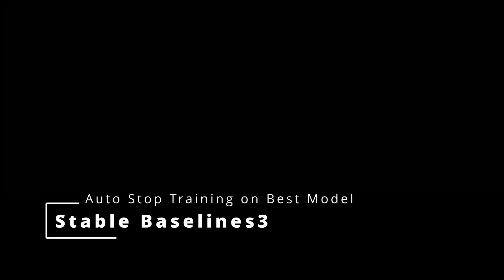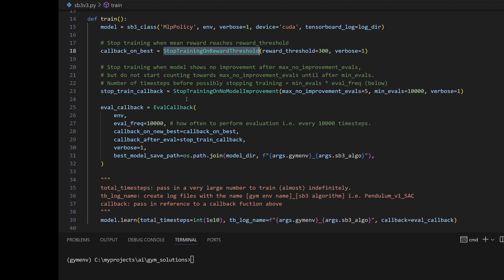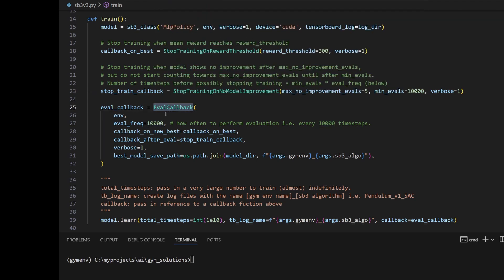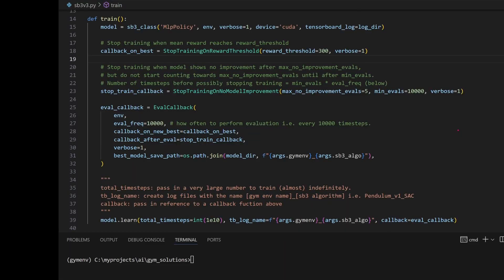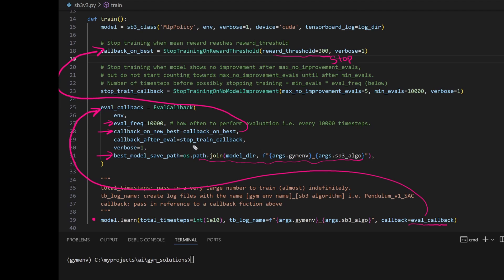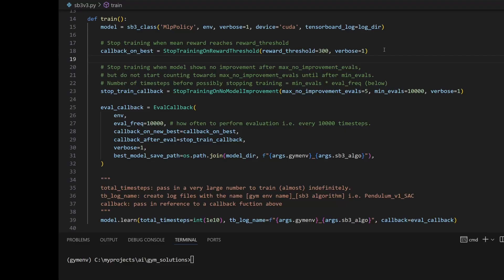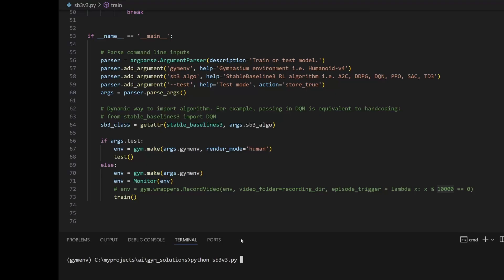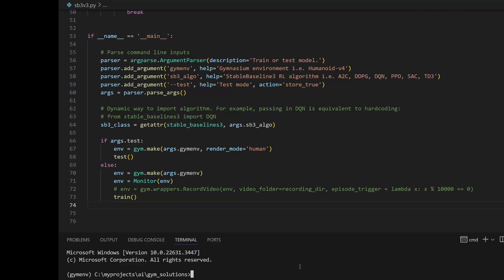How to Save Best Model & Auto-Stop Training in Stable Baselines3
This tutorial walks thru the code that automatically stop training when the best model is found. We'll demonstrate by training the Gymnasium Bipedal Walker using Soft-Actor Critic.